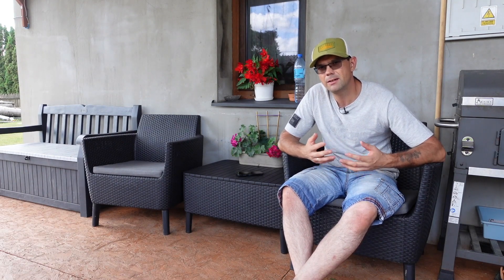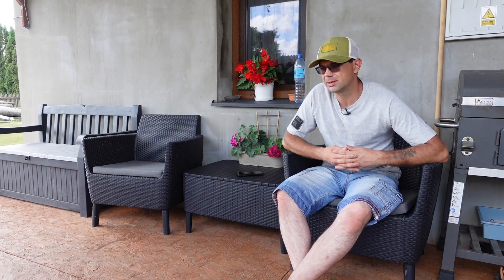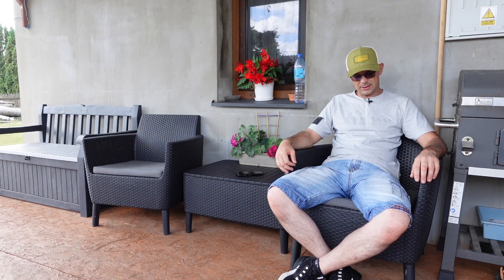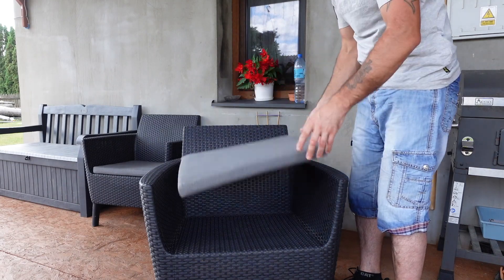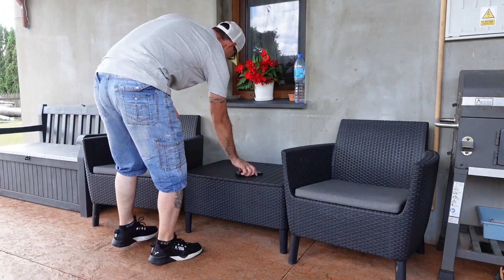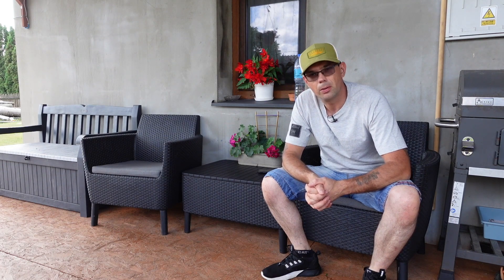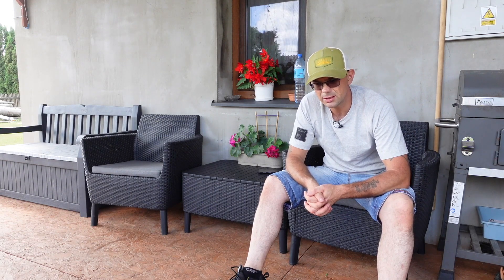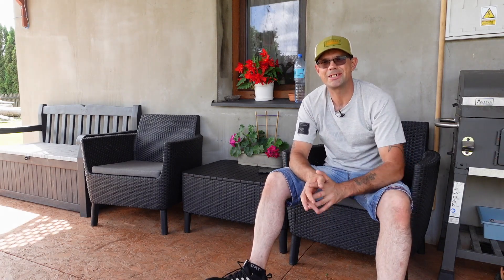KETER ALLiBert - PROJEKT OGRÓD Zestaw Ogrodowy/Tarasowy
moja grupa społecznościowa